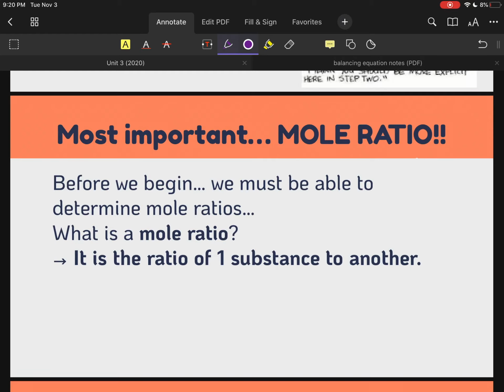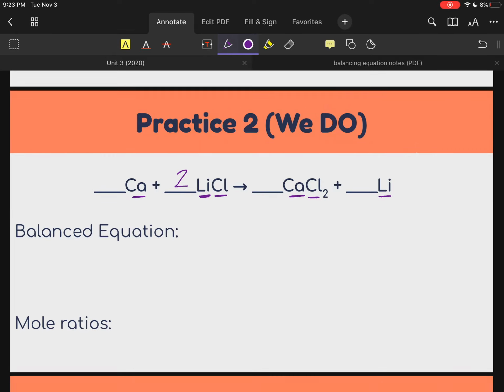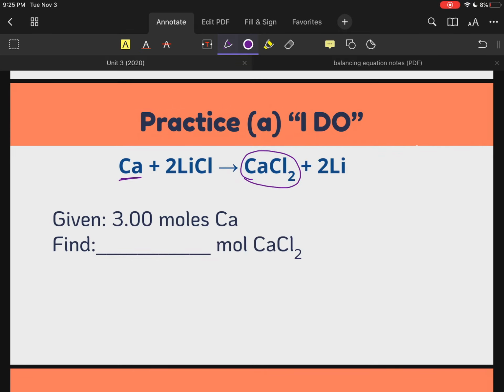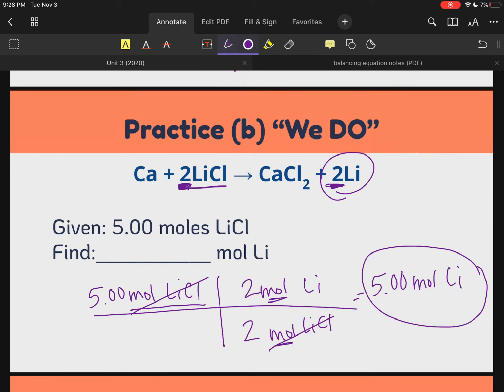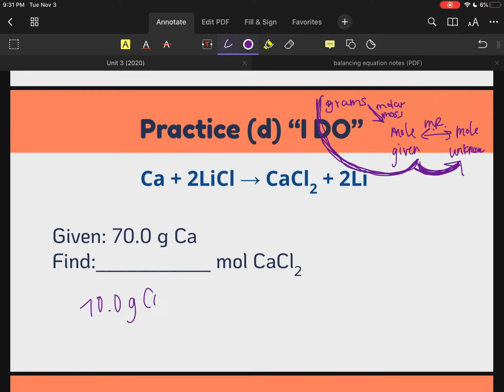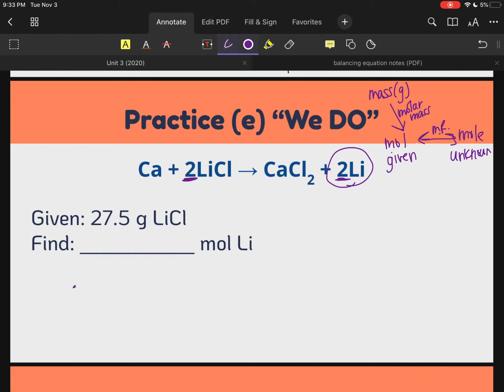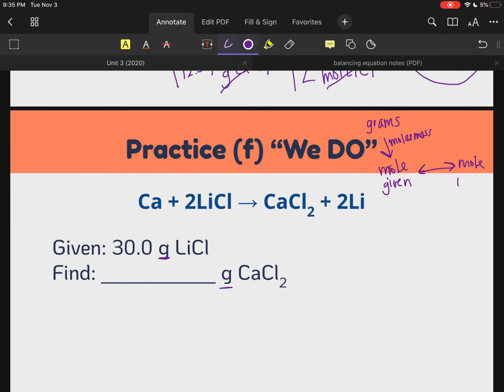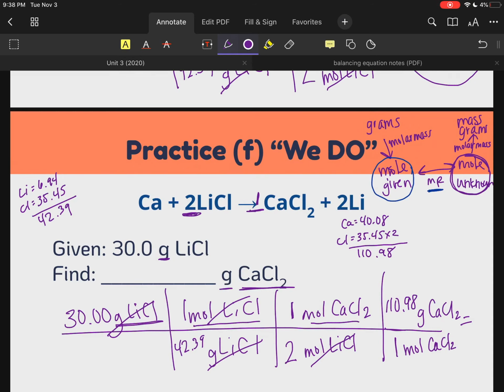Stoichiometry practice problems